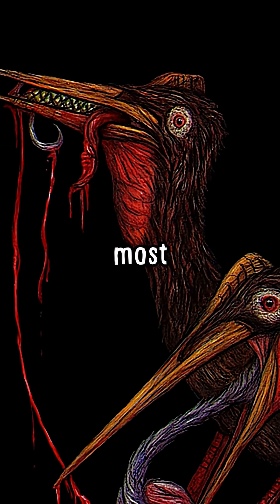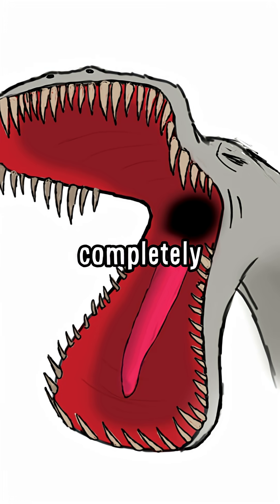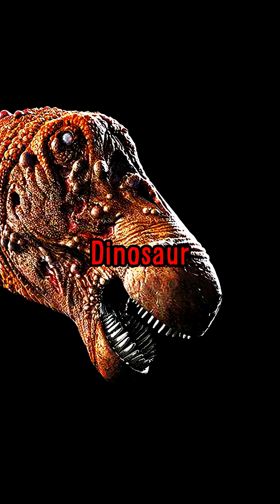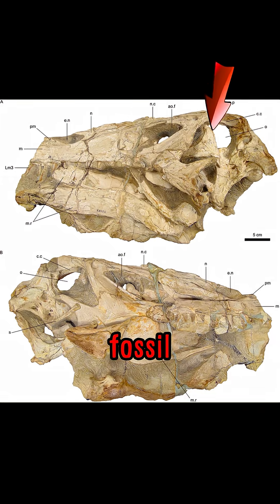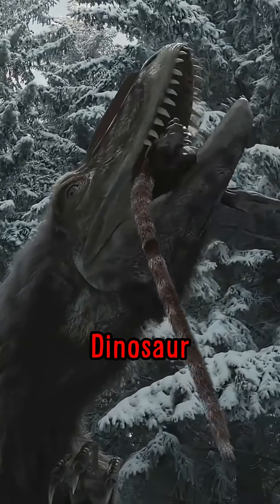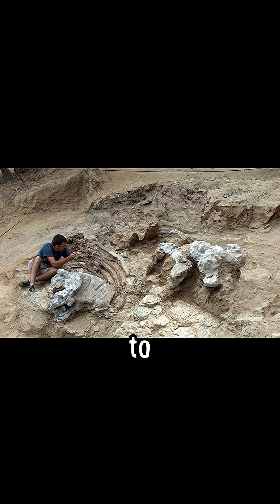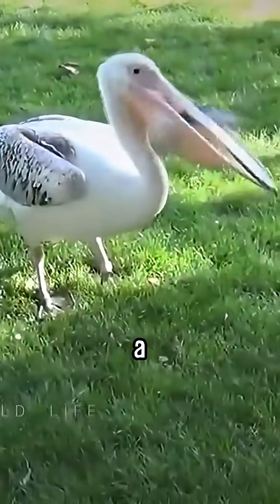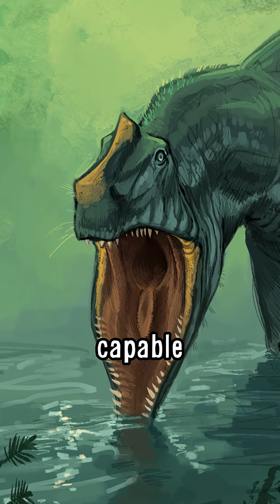The Horrifying Dinosaur Jaw Theory 😨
The video dives into the world of the Irritator, showcasing its unique jaw structure. This dinosaur's anatomy allowed it to expand its jaw sideways, making it a fearsome predator during the prehistoric era. Learn more about the fossils and how the Irritator used its horrifying mouth.